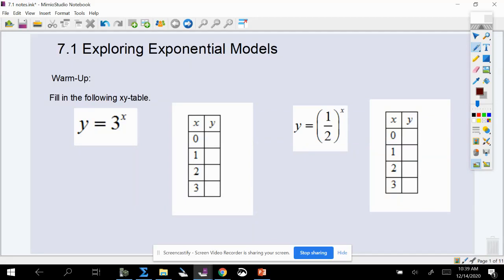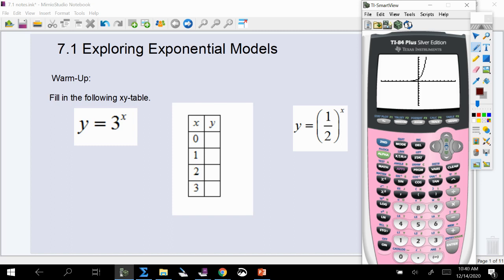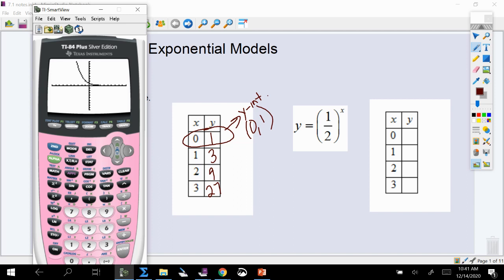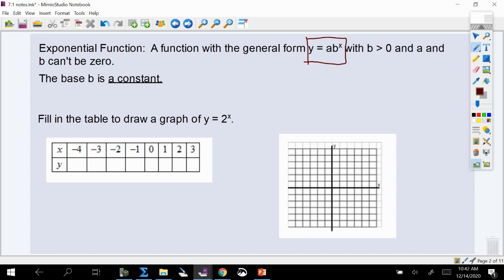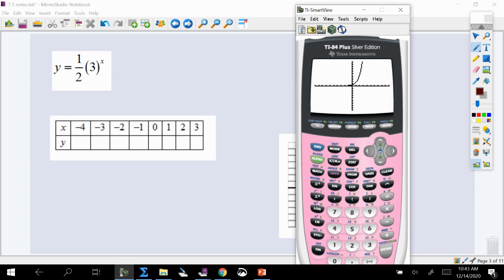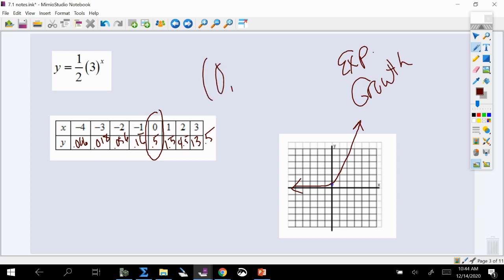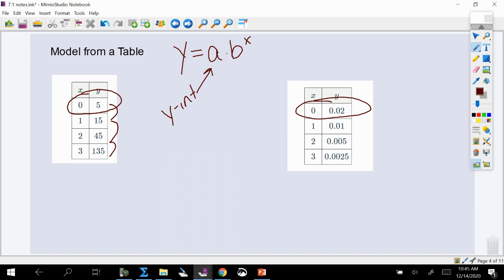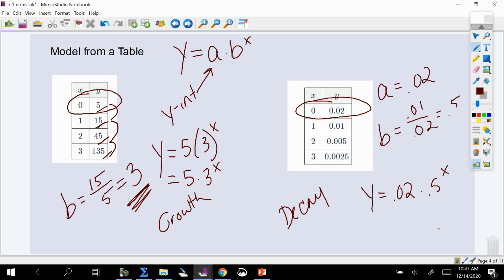Basics of Exp Growth and Decay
Exp Growth and Decay tables and graphs